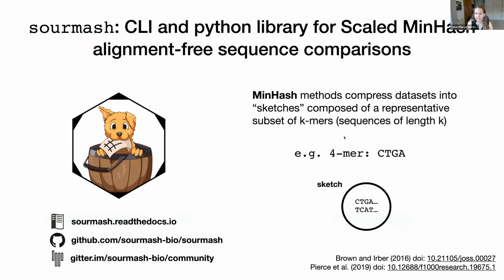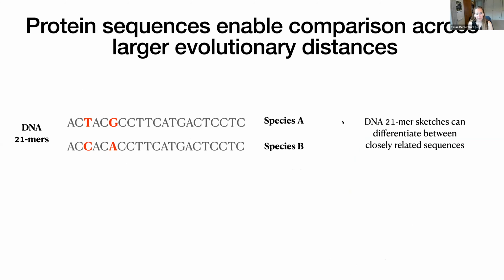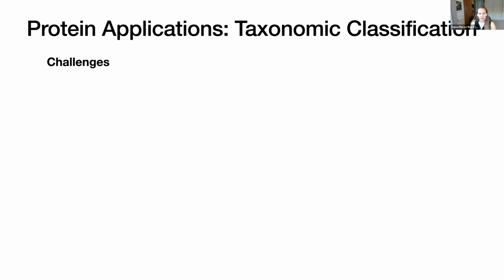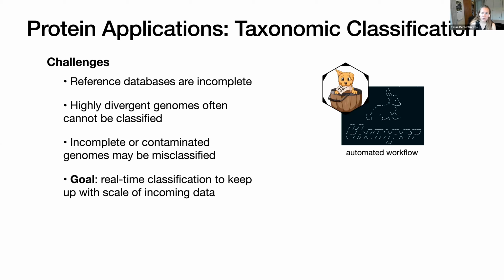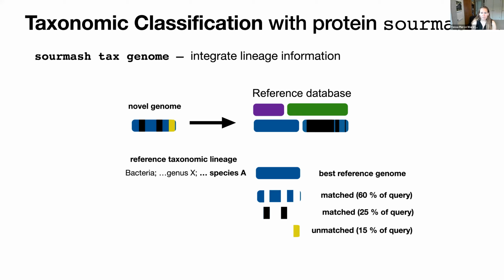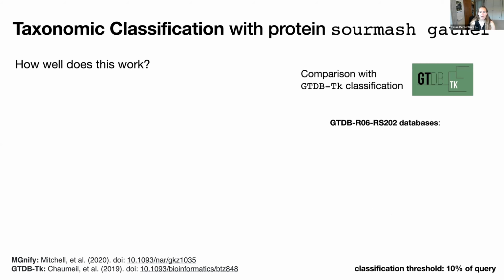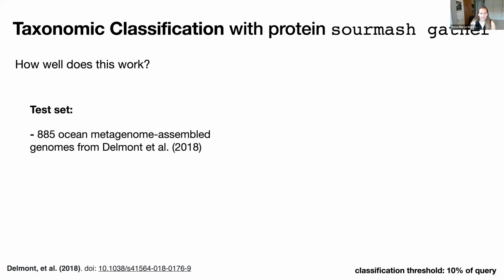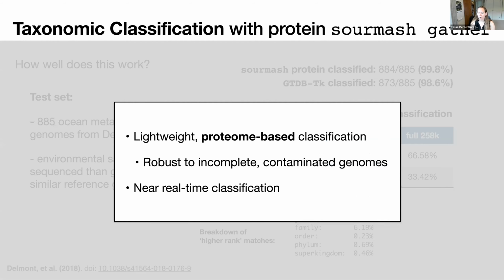BOSC 2021 lightning talk: sourmash protein k-mers for large-scale sequence analysis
Focuses on our current efforts for microbial taxonomic classification